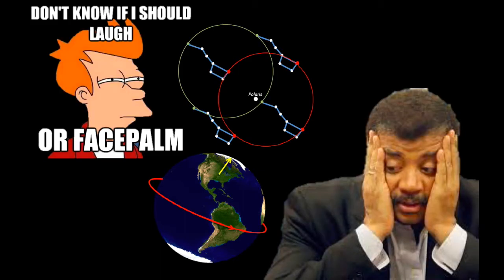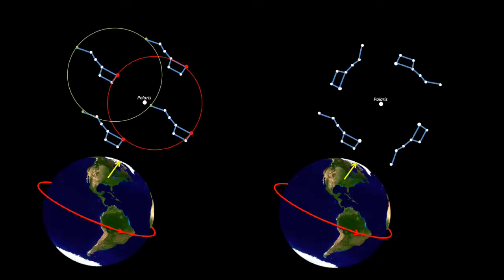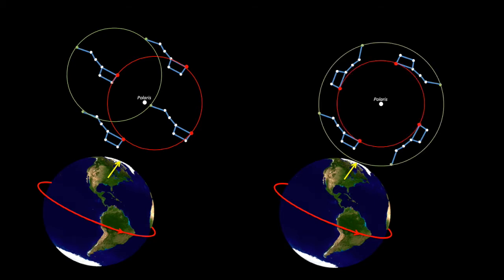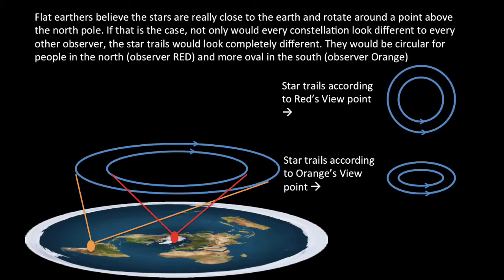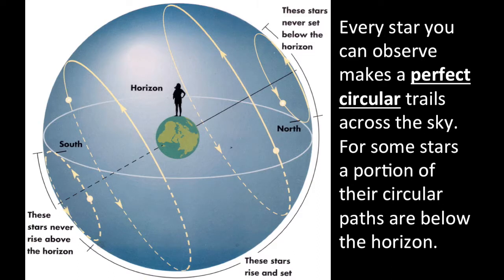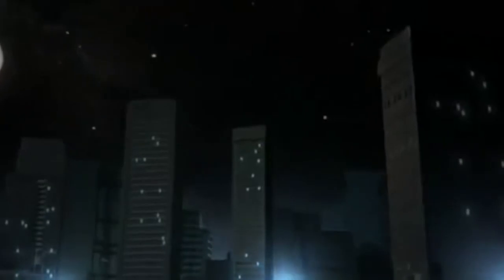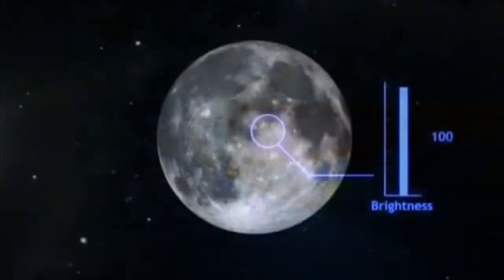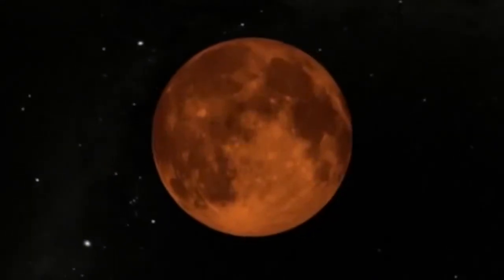Flat Earther With Issues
Debunking a video that was quickly removed after its release wherein my old friend showed that he is a dumb flat earther, yes I know that's a tautology. If I knew that from the start, I probably wouldn't have agreed to have two hangouts with him.

I should list the original video in the description. The title was "Flat Earth Issues Resolved". However, since it doesn't exists anymore, I will link the channel from where the video cam from.

There are many sequels to this video, be sure to watch them too.

Part of well done debunking series.

Part of another well done debunking series.

Part of another. you get the point.

This video contains visual and audio content not originally made by me. I will give the credit to makers, as well as the owners of the material, as much  as possible here.

The content of this video is used only for non-profit educational purposes.
I do not make profit from the contents of this video
I do not claim ownership of the content of this video.

If I failed to (properly) credit your work that is used in this video, I apologize in advance. I will give credit to you for your work in the description as soon as possible.